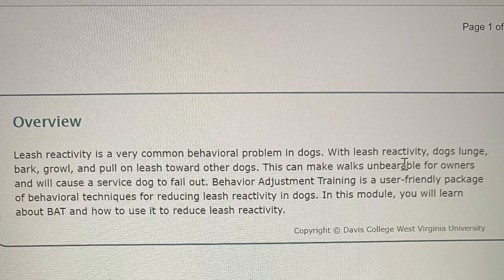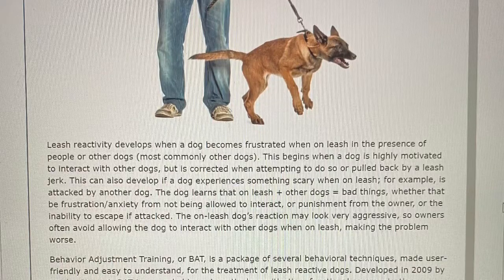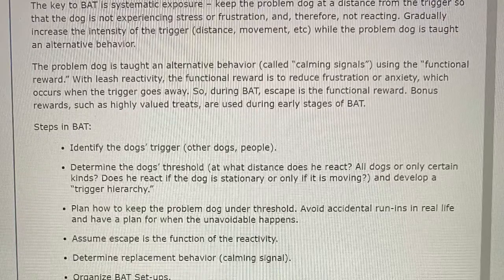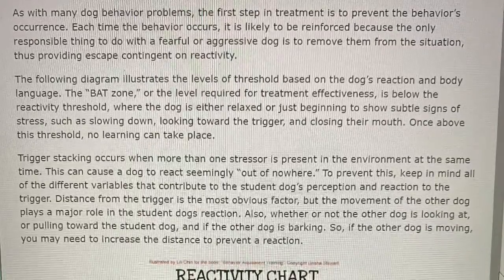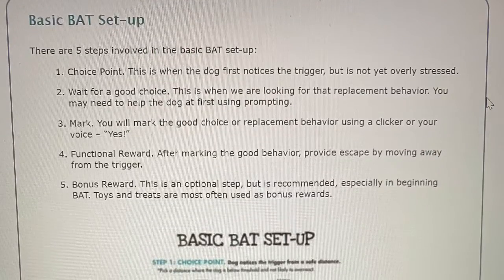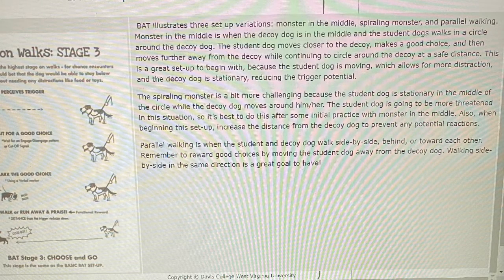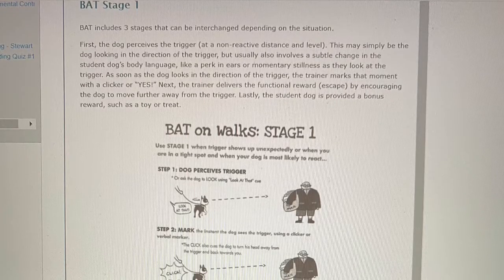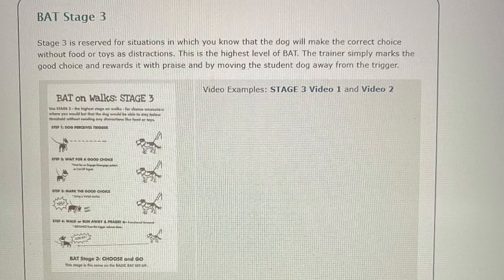Week 3: Module 3.4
(In module content videos)